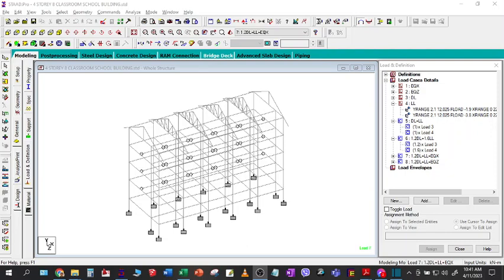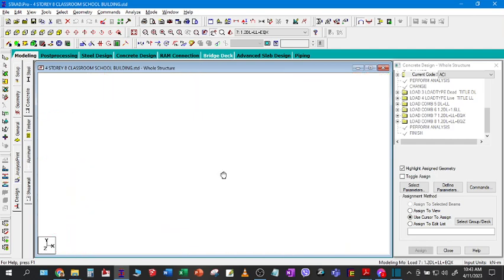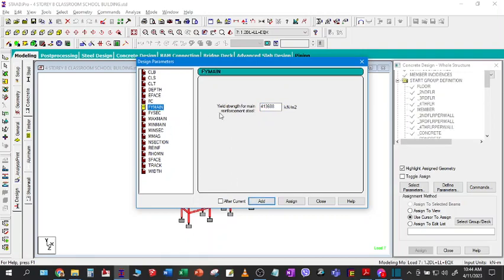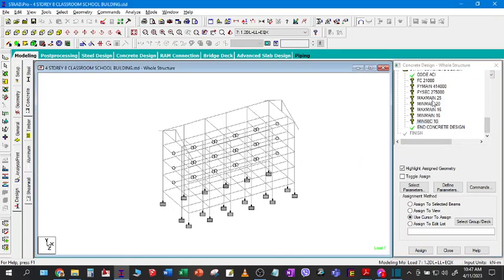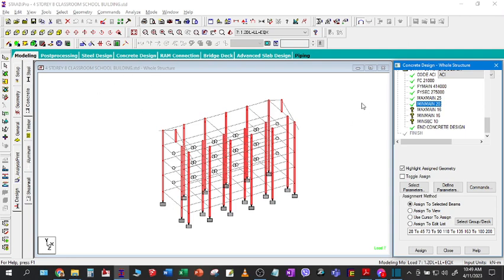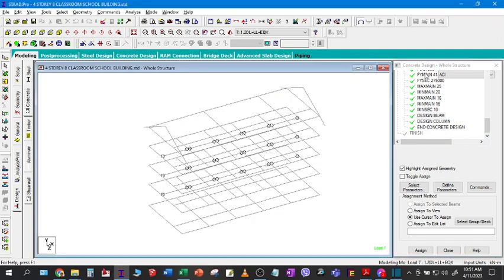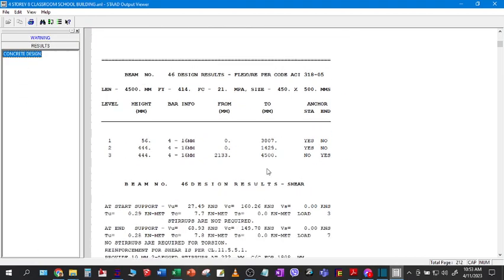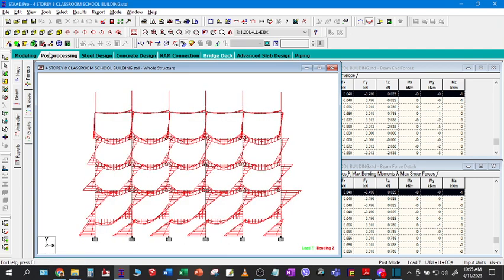STAAD - Concrete Design